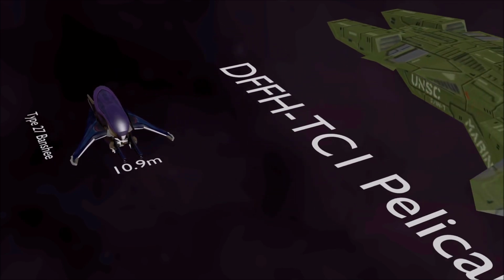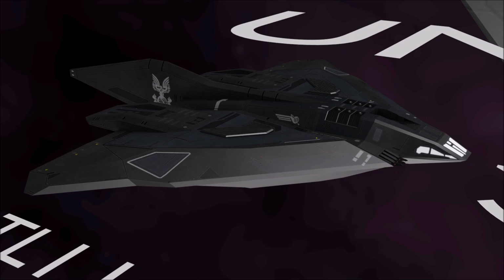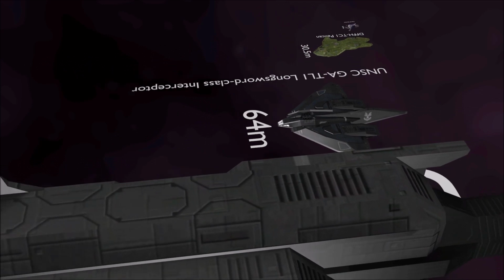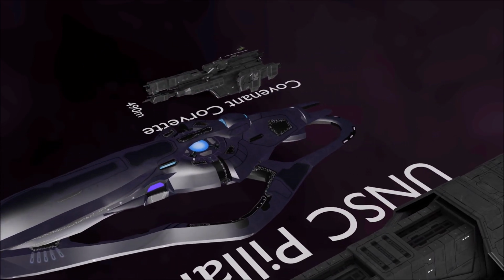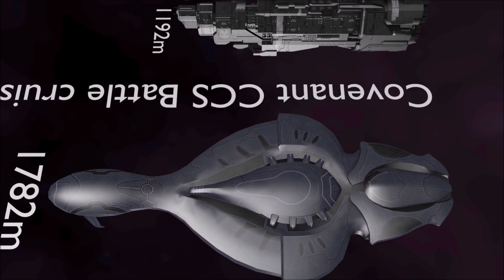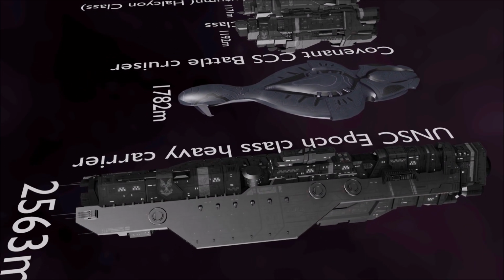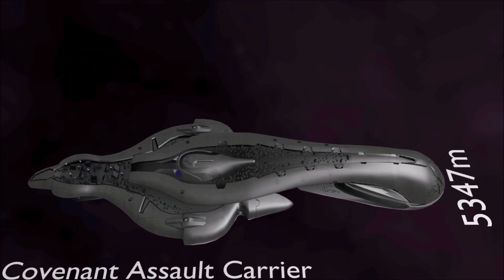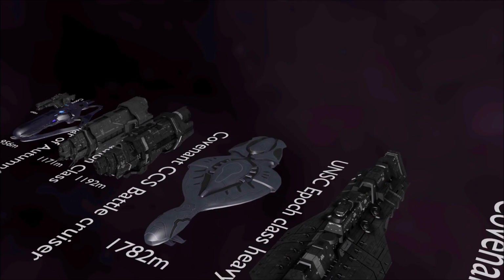Halo Starships size comparison-Part 1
Comparison of UNSC and Covenant ships. Enjoy :)
Halo warships

Credits: Halo The Fall of Reach | Main Soundtrack Halo Combat Evolved | Main Theme Halo 4 | Main Title Theme Halo Combat Evolved Anniversary | Main Theme Halo 3 | Main Theme Halo Wars 2 | Cratered Halo 3 ODST | Were The Desperate Measures Halo Wars | Spirit of Fire Halo The Master Chief Collection | Main Menu Theme Halo Reach | Main Theme Halo Spartan Strike / Spartan Assault | Legacy Unbound Halo 5 Guardians | Main Theme Halo 2 | Main Theme